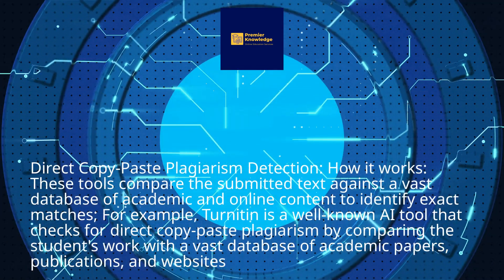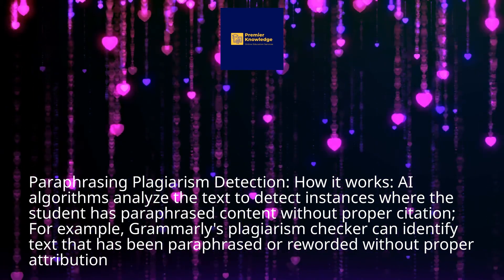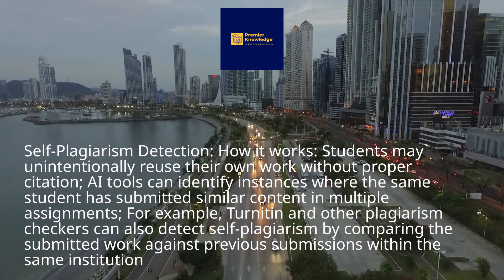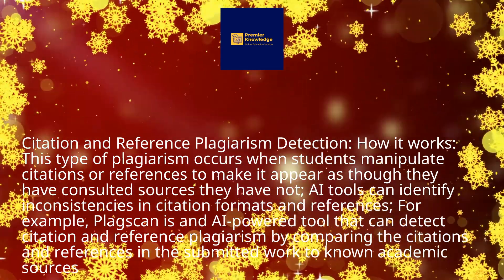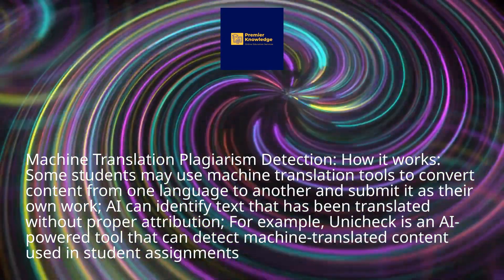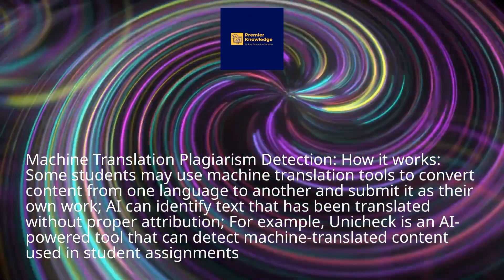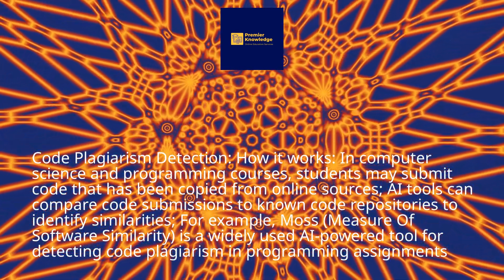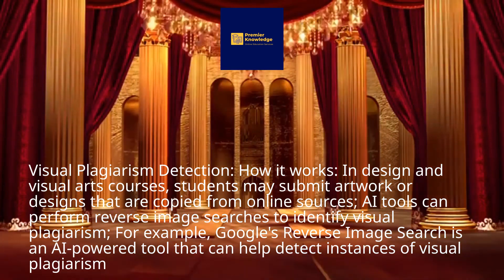CHATGPT PLAGIARISM DETECTION TOOLS FOR COLLEGE AND HIGH SCHOOL STUDENTS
AI tools have become increasingly effective in detecting various forms of plagiarism in student work; These tools employ advanced algorithms and techniques to identify instances where students have used someone else's work without proper citation.
Before we continue, please subscribe to this channel to by clicking on the black and white subscribe button to enable us continue to bring you more videos on AI that will beneficial to you, and plea share this video with fellow students everywhere so they will know the knowledge we are imparting; Here's a breakdown of the types of plagiarism AI tools available and how they can be used to detect student plagiarism.
Direct Copy-Paste Plagiarism Detection: How it works: These tools compare the submitted text against a vast database of academic and online content to identify exact matches; For example, Turnitin is a well-known AI tool that checks for direct copy-paste plagiarism by comparing the student's work with a vast database of academic papers, publications, and websites.
Paraphrasing Plagiarism Detection: How it works: AI algorithms analyze the text to detect instances where the student has paraphrased content without proper citation; For example, Grammarly's plagiarism checker can identify text that has been paraphrased or reworded without proper attribution.
Patchwriting Plagiarism Detection: How it works: This type of plagiarism occurs when students combine sentences or phrases from various sources to create their own work; AI tools analyze the text to identify such combinations; For example; Copyscape is and AI tool that can help detect patchwriting by comparing the submitted text to online content and highlighting similarities.
Self-Plagiarism Detection: How it works: Students may unintentionally reuse their own work without proper citation; AI tools can identify instances where the same student has submitted similar content in multiple assignments; For example, Turnitin and other plagiarism checkers can also detect self-plagiarism by comparing the submitted work against previous submissions within the same institution.
Citation and Reference Plagiarism Detection: How it works: This type of plagiarism occurs when students manipulate citations or references to make it appear as though they have consulted sources they have not; AI tools can identify inconsistencies in citation formats and references; For example, Plagscan is and AI-powered tool that can detect citation and reference plagiarism by comparing the citations and references in the submitted work to known academic sources.
Contract Cheating Detection: How it works: Contract cheating involves students hiring someone else to complete their assignments; AI tools can identify shifts in writing style or content that may indicate the work was done by someone other than the student; For example, Turnitin and Copyscape can also help detect contract cheating by identifying inconsistencies in writing style and quality.
Machine Translation Plagiarism Detection: How it works: Some students may use machine translation tools to convert content from one language to another and submit it as their own work; AI can identify text that has been translated without proper attribution; For example, Unicheck is an AI-powered tool that can detect machine-translated content used in student assignments.
File Upload Plagiarism Detection: How it works: In this method, students may submit files that contain plagiarized content; AI tools can scan a wide range of file types, including PDFs and Word documents, to identify similarities; For example, Turnitin and Grammarly support file upload plagiarism detection.
Code Plagiarism Detection: How it works: In computer science and programming courses, students may submit code that has been copied from online sources; AI tools can compare code submissions to known code repositories to identify similarities; For example, Moss (Measure Of Software Similarity) is a widely used AI-powered tool for detecting code plagiarism in programming assignments.

AI tools are valuable aids in upholding academic integrity and ensuring that students receive a fair evaluation of their skills and knowledge; However, It's important for educational institutions to use these AI tools responsibly and provide students with proper guidance on academic integrity and plagiarism avoidance; Students should also be educated about the consequences of plagiarism and how to correctly cite and reference sources in their work.
Homework: Identify the various types of plagiarism and the AI-powered plagiarism detection tools that you and your fellow students should be aware of; Consult leaders in your educational institution for campus-wide documented guidance and training about academic integrity, plagiarism, the consequences of plagiarism.